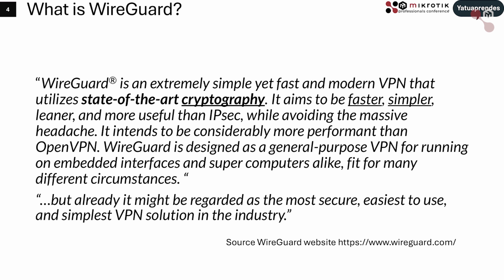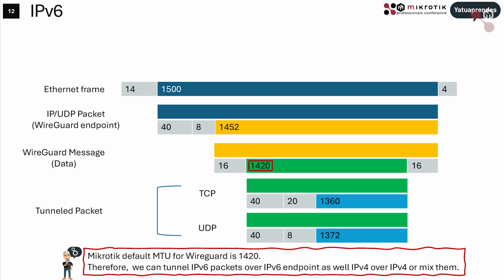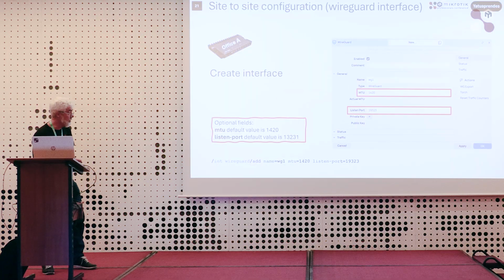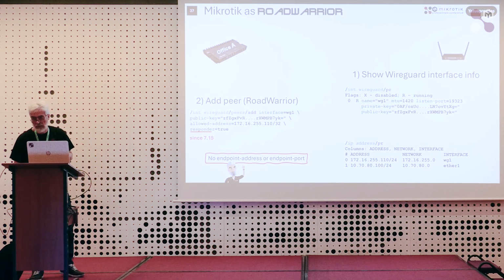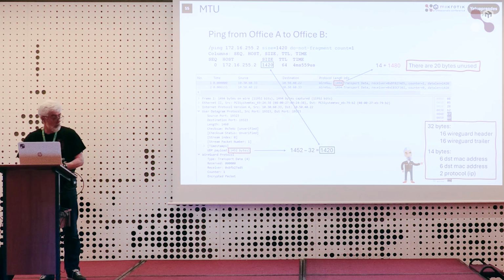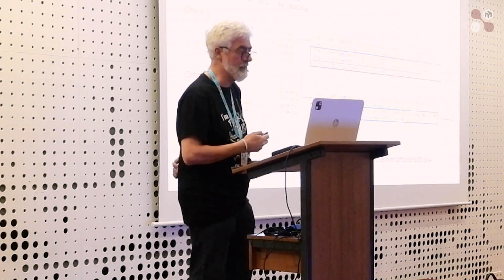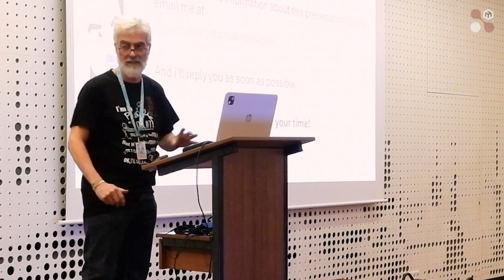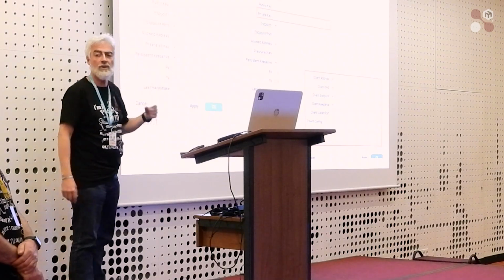MTPC Prague 2025 - Jorge Castellet - WireGuard for dummies.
We will talk about: site-to-site configurations, roadwarrior configuration, how mikrotik offers us the client script and QR code for the mobile, MTU and finally a PPPoE problem